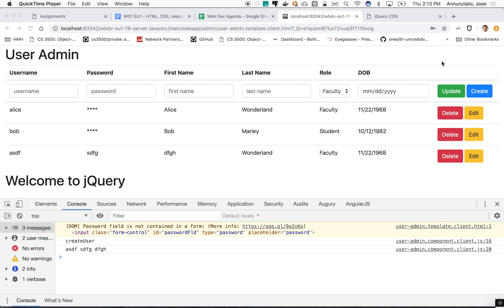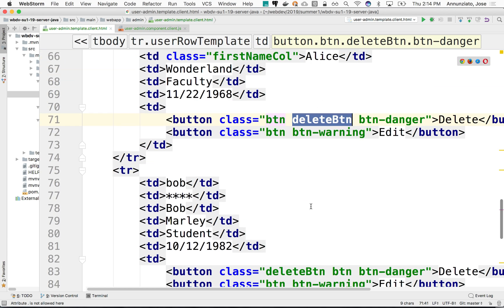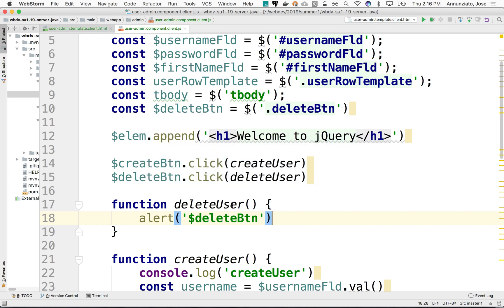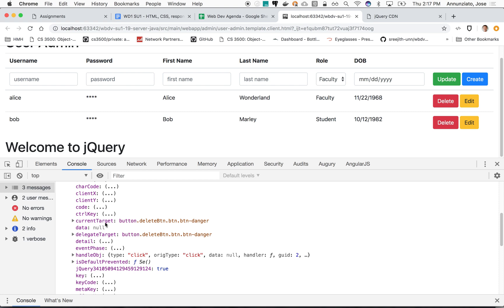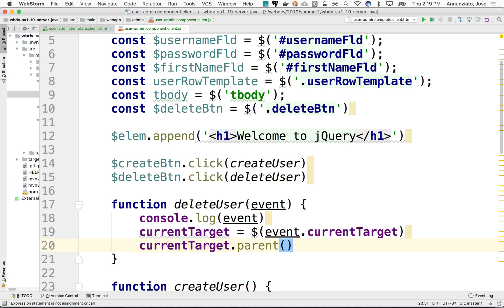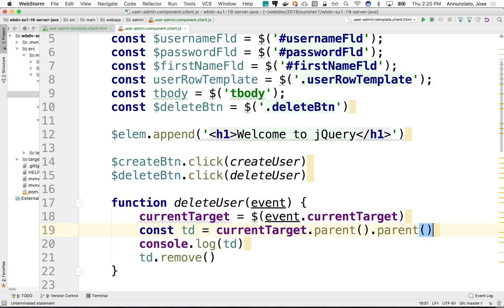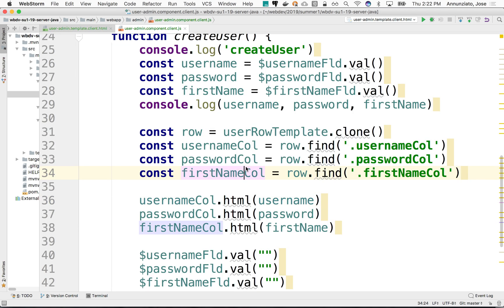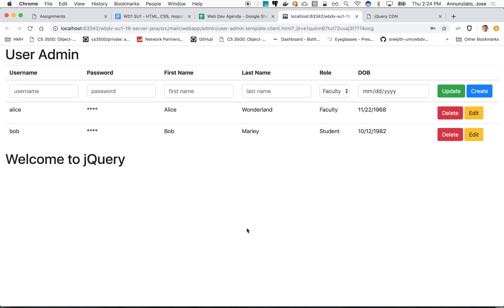delete user jquery - W1 4 2